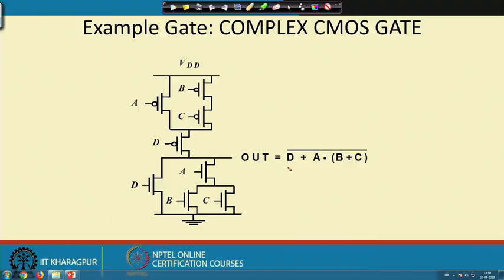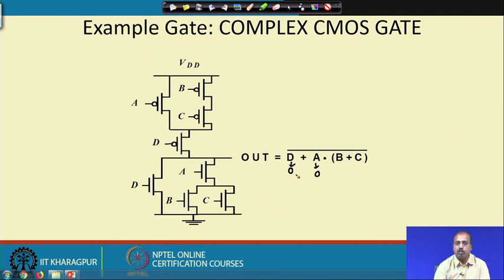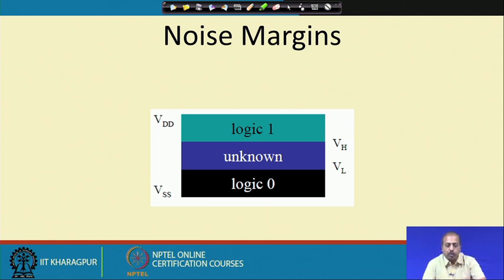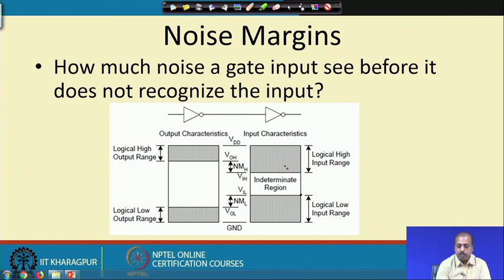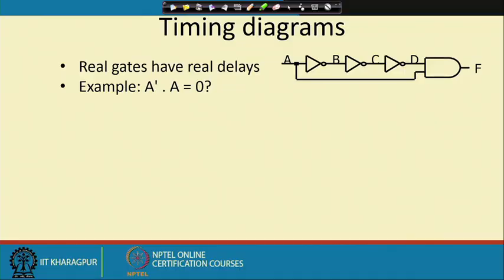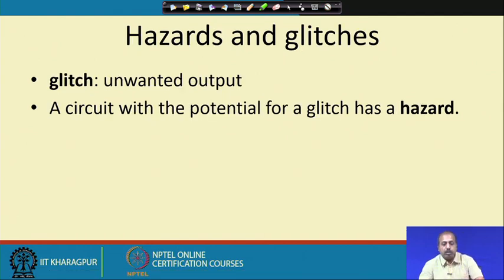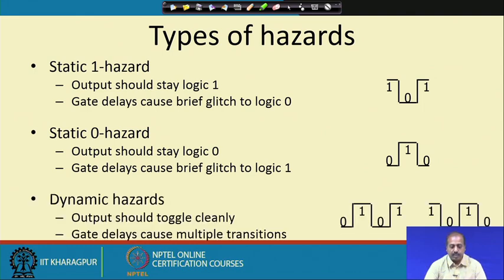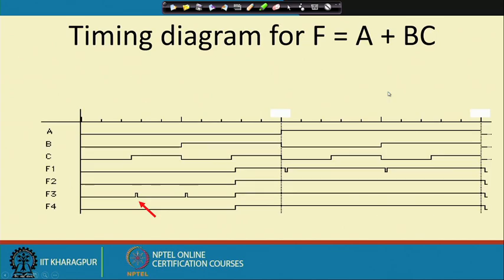Lecture 18: Logic Gates (Contd.)